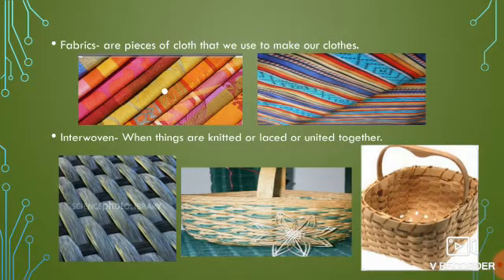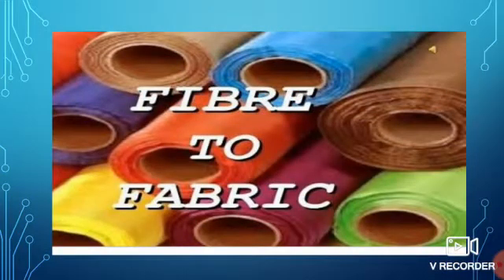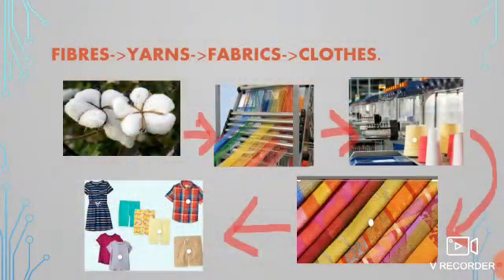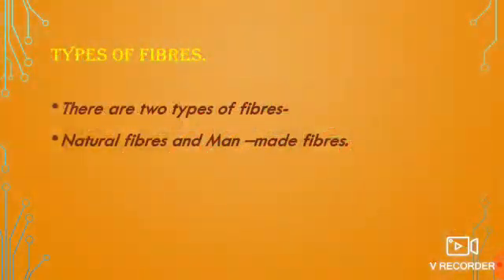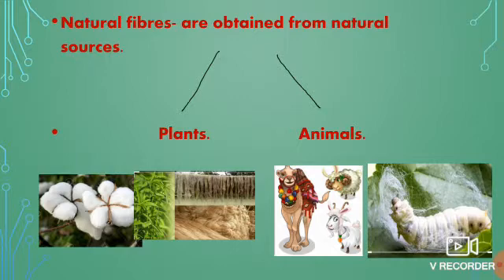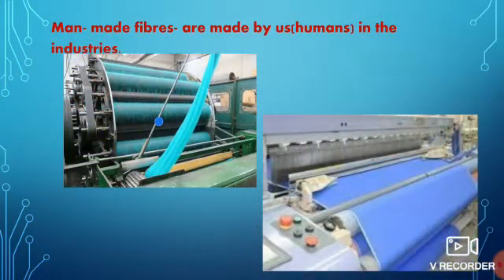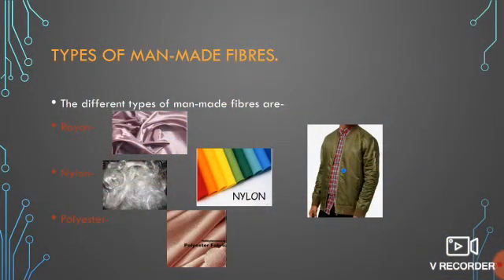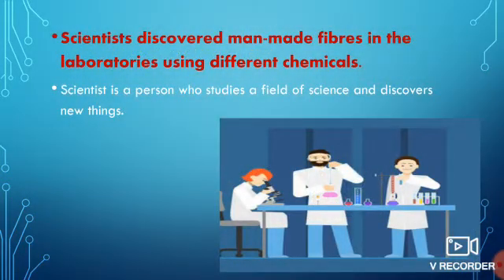Class -2, Ch-Clothes we Wear.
Class -2, Ch-Clothes we Wear, Environmental Studies.